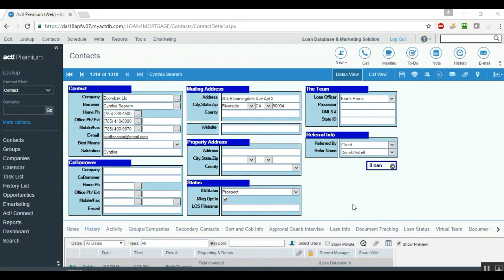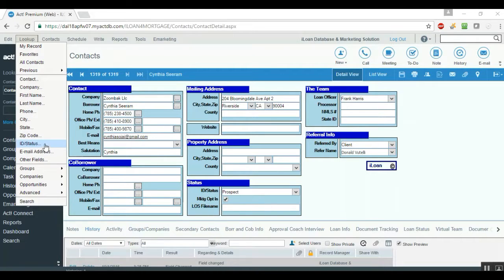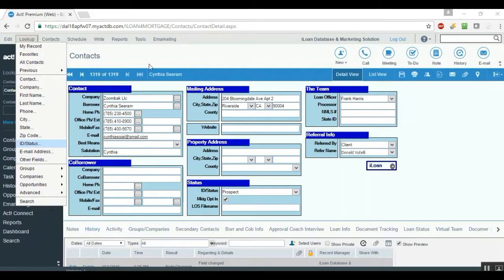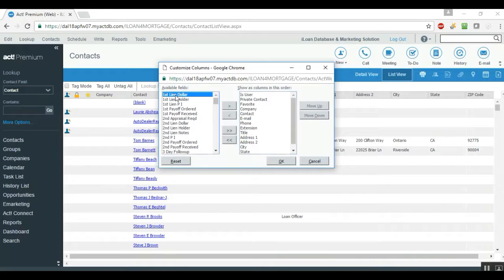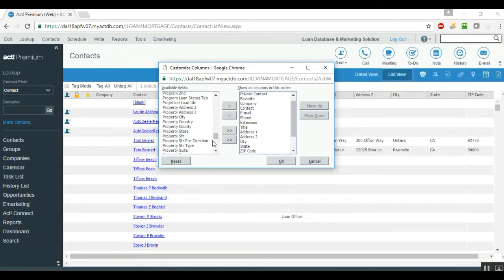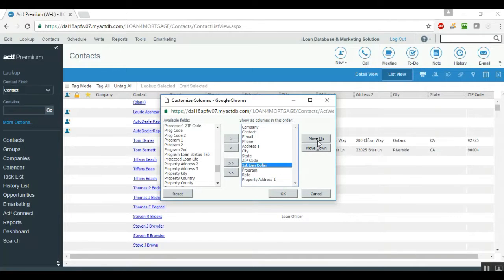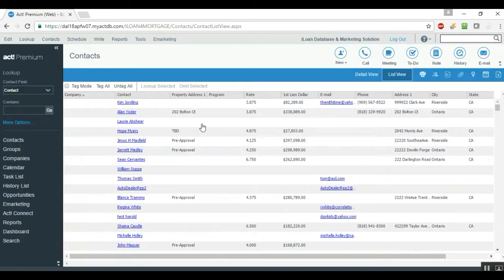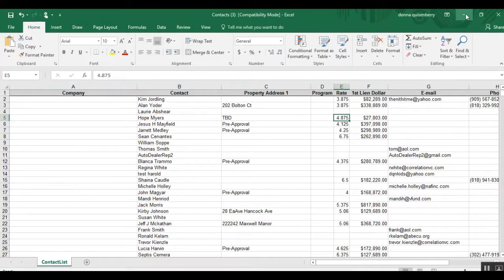Act! List View Management and Export to Excel Training 7 Minutes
Act! training - Learn how to change the display in Act! List View to view the fields you want to see ,in the order you want to see them, then learn how to easily export your custom list,or report, to Excel.
We are a full service Act! vendor offering Act! in the Cloud, Act! Mobile,custom Act, interface Act! with your other applications, training services and much more!